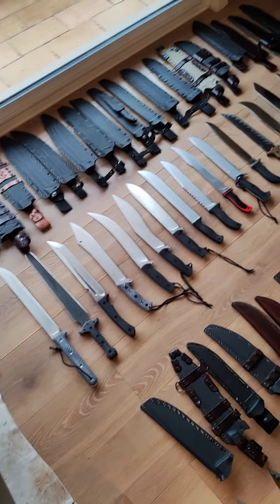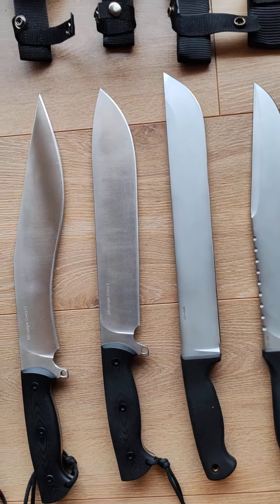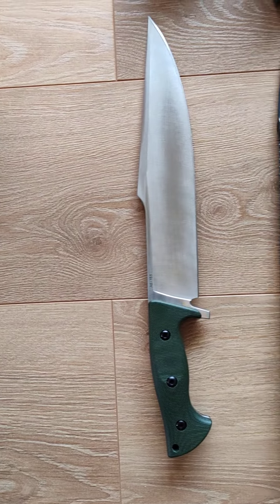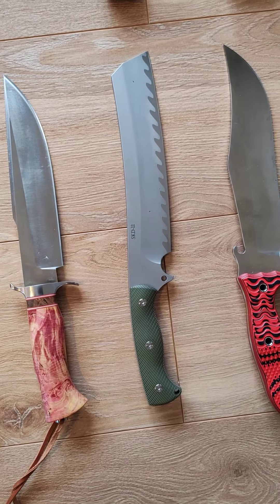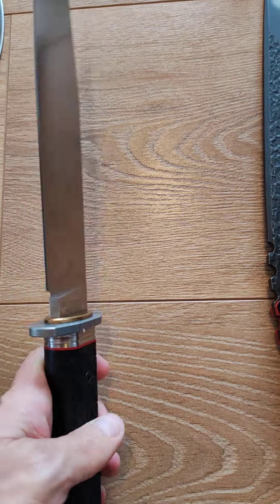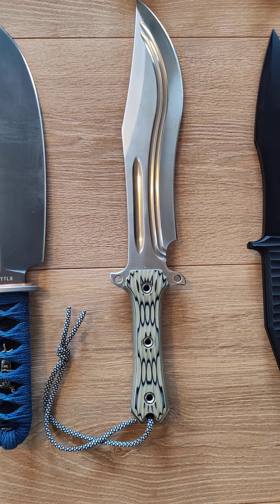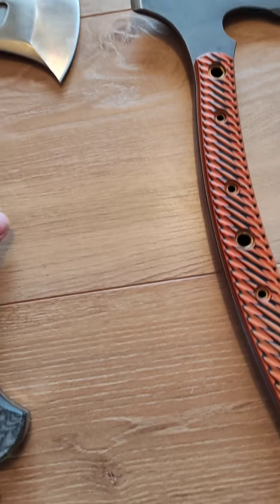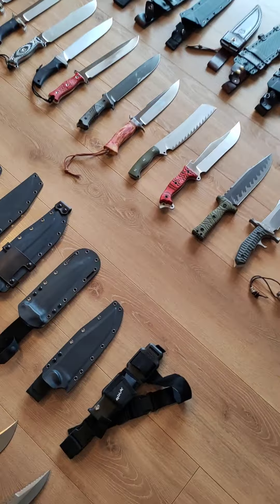XL knives collection quick overview